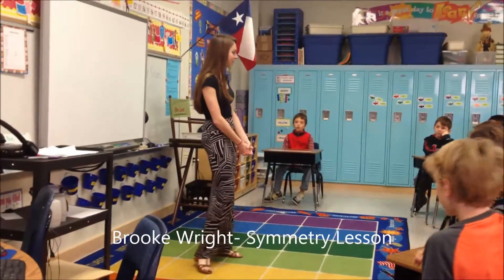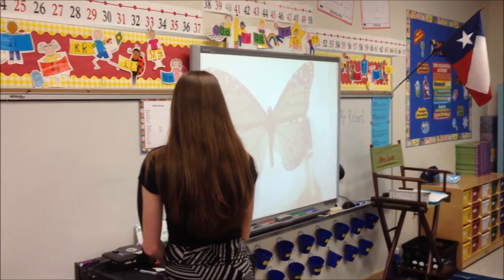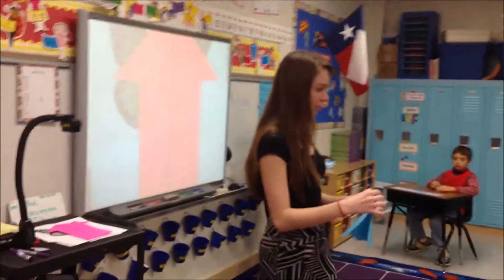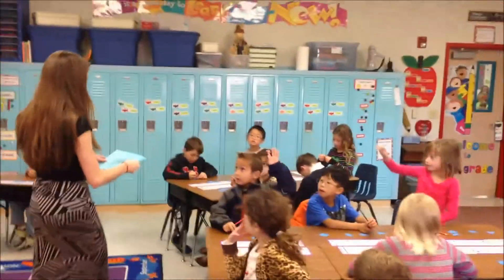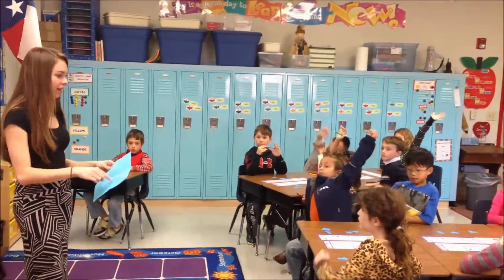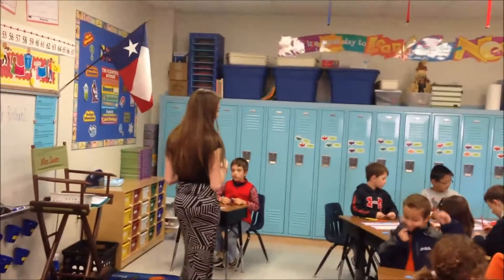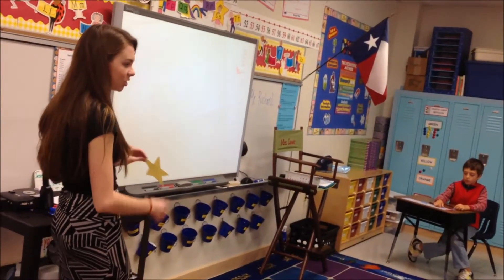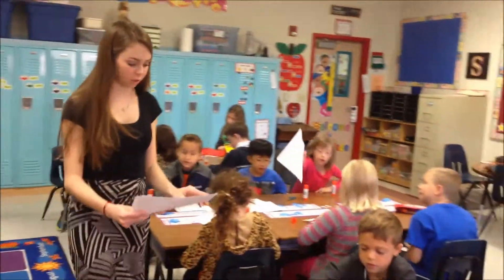Symmetry Lesson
Second grade level symmetry lesson.